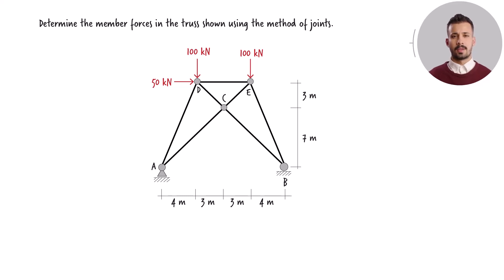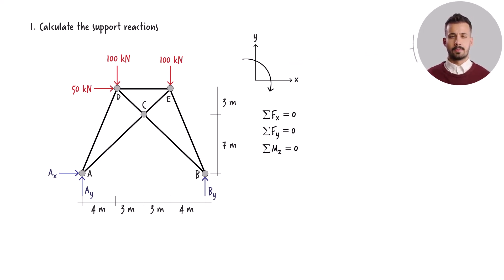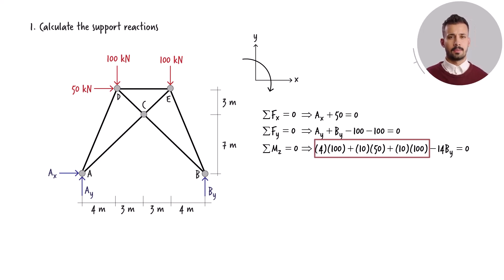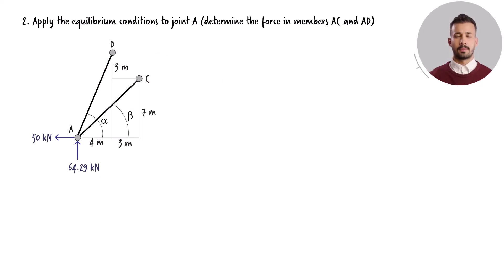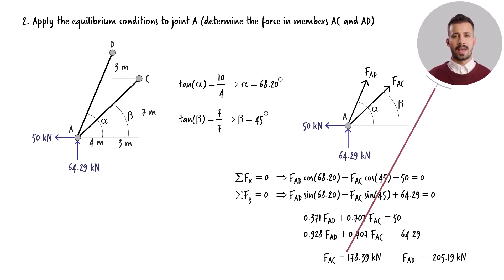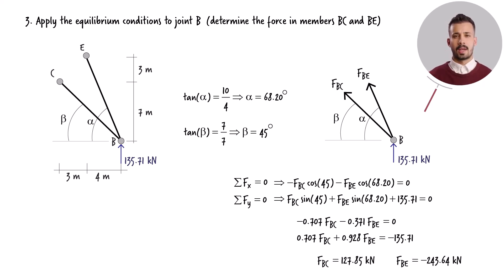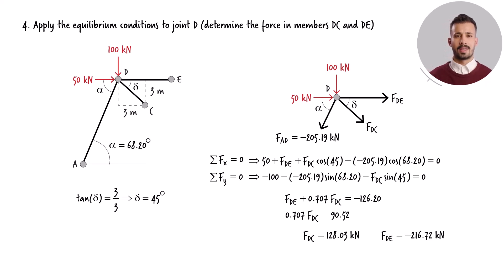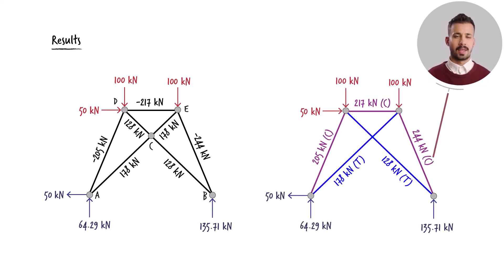SP3-1: Solved Example Problem (Module 3 - Problem 1)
An example of truss analysis using the method of joints.